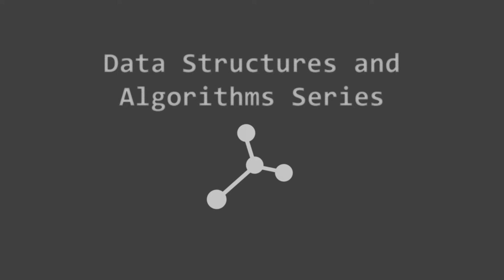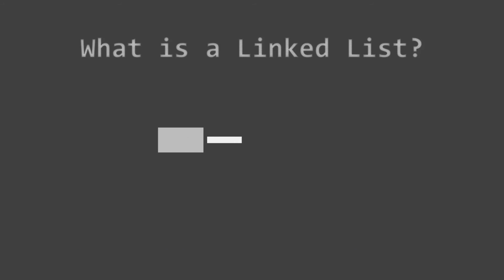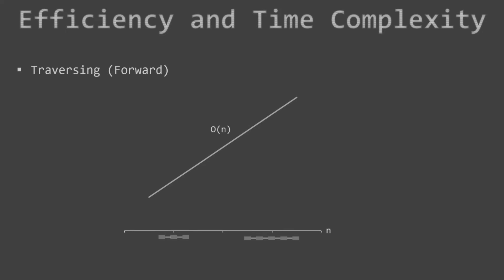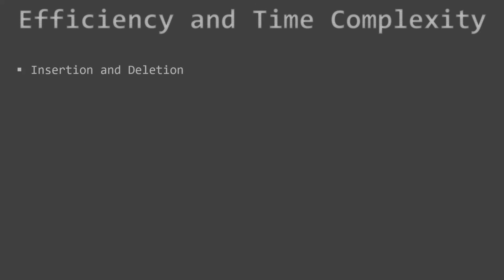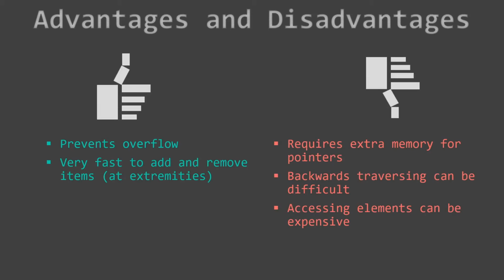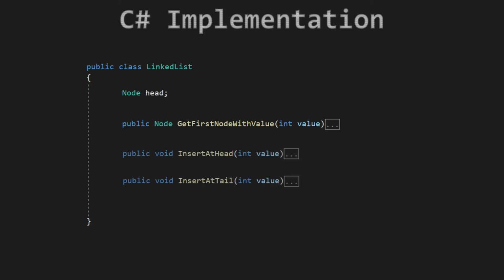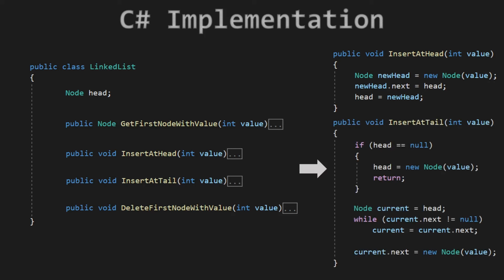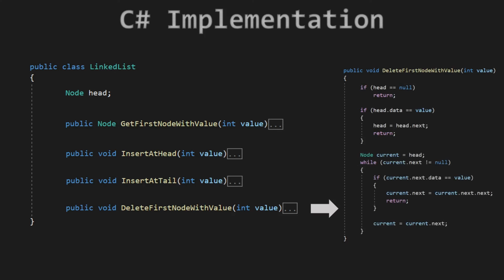Linked List - A Brief Introduction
In this video I will show the basic aspects of the Linked List data structure.

What the video covers:
  - What is a Linked List? - 0:34
  - Efficiency and Time Complexity - 1:35
  - Advantages and Disadvantages Summary - 3:13
  - A simple C# Implementation - 3:59